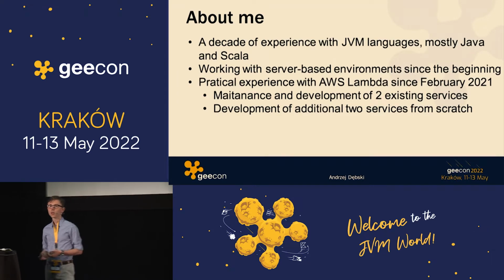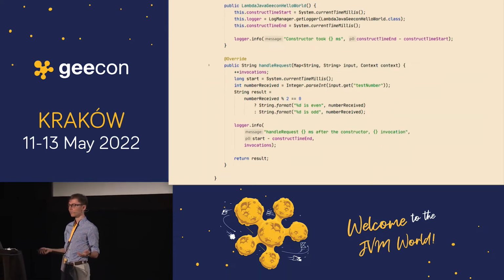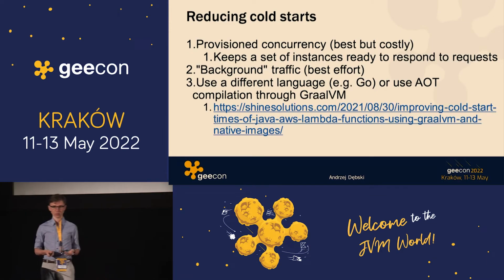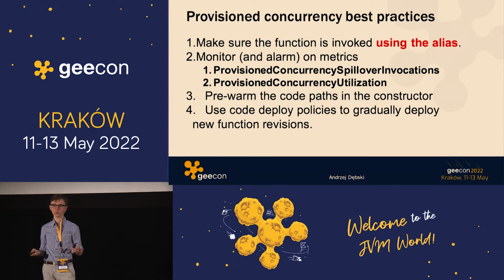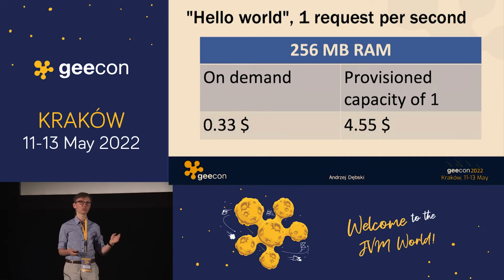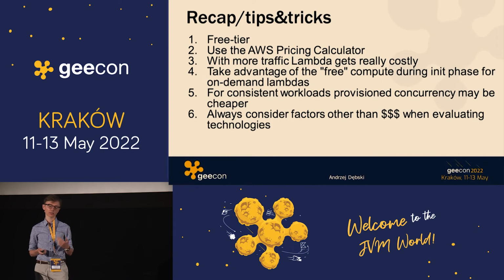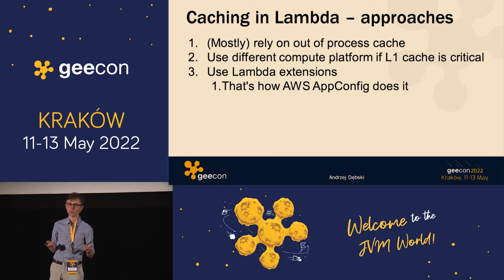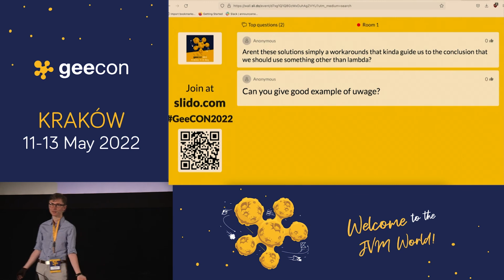GeeCON 2022: Andrzej Dębski - How to avoid common mistakes when working with Java on AWS Lambda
"How to avoid common mistakes and misconceptions when working with Java on AWS Lambda"

AWS Lambda is a serverless, event-driven compute service that lets you run code for virtually any type of application or backend service without provisioning or managing servers. AWS Lambda is chosen for its flexibility, the ease of integration with other AWS Services, and reducing the amount of infrastructure you and your team own. But over time, when the number of clients and requests start to increase, and you start caring about latency, you may discover that there is no free lunch. Clients complain about latency, things you've taken for granted when running your software on EC2 or Fargate no longer apply, and costs start to ramp up. In this talk, I'm going to describe some of the lessons learned from working on multiple services backed by AWS Lambda: what are and how to reduce the cold starts, how the JVM makes them even more problematic, when AWS Lambda is more expensive than the less abstract platform, how to use provisioned concurrency and why one of the biggest problems in Computer Science (caching) is even bigger on Lambdas